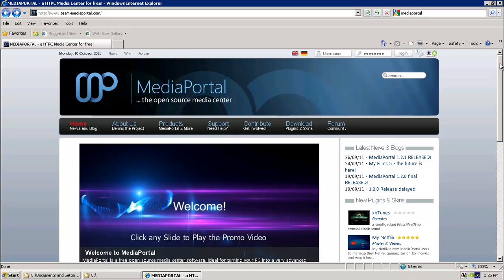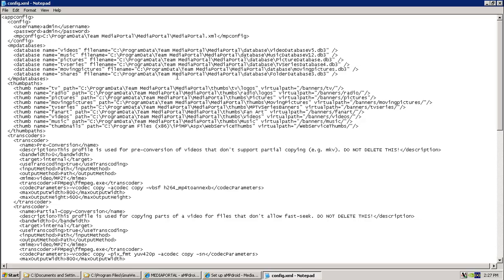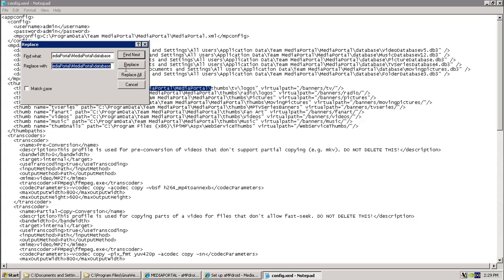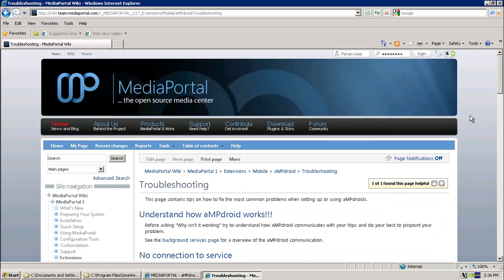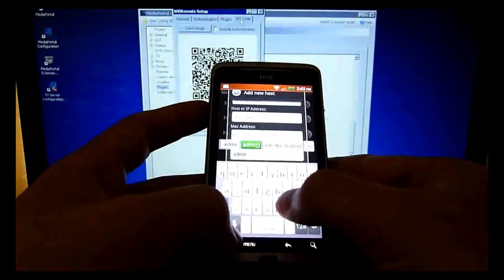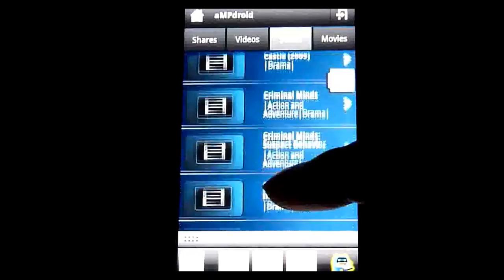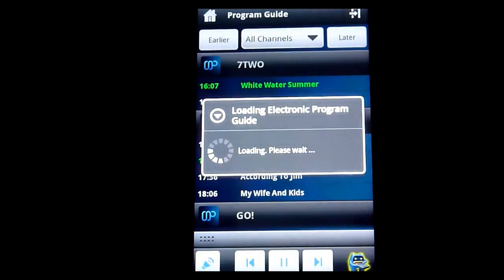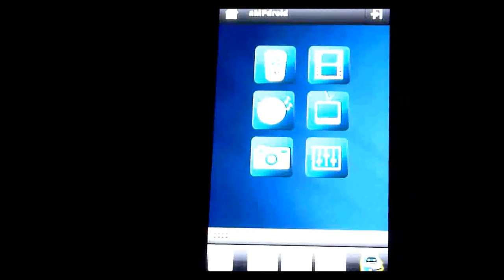aMpDroid Howto Install and Configure and showcase with MediaPortal!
A step-by-step video on where to find the files and which files to install and then how to configure aMPdroid to access and control your MediaPortal Media Center.